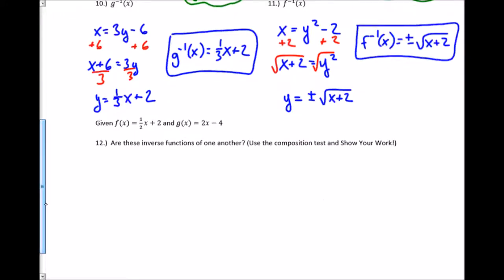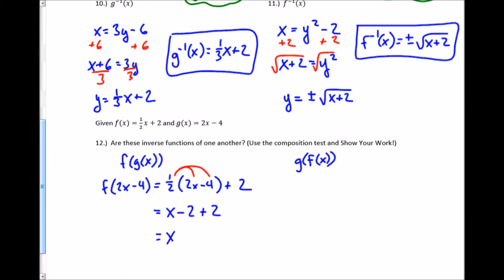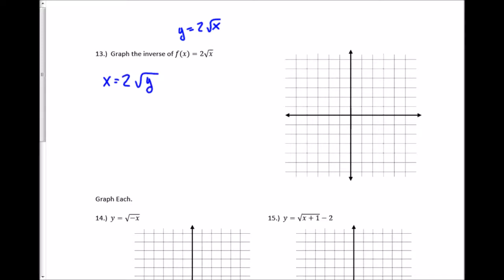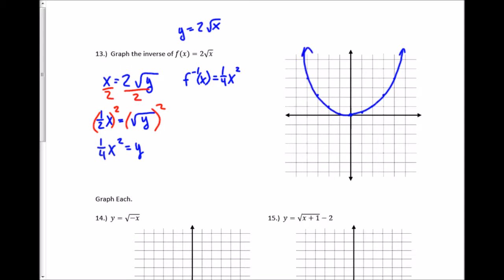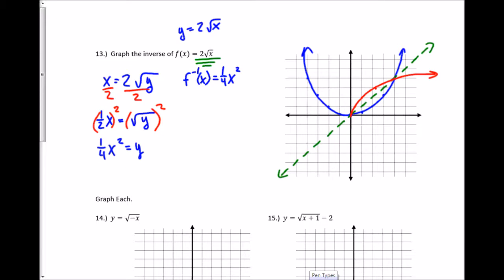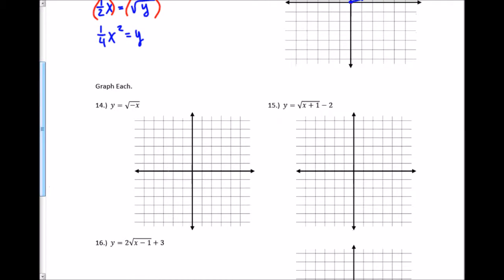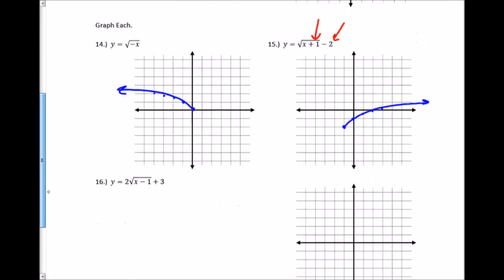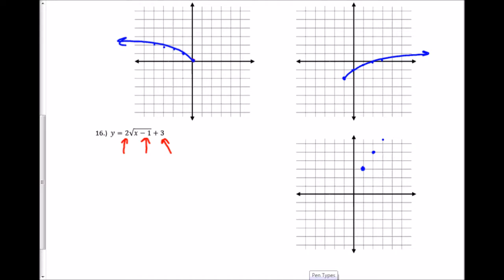Algebra 2 Practice Chapter 6B Test #12-16